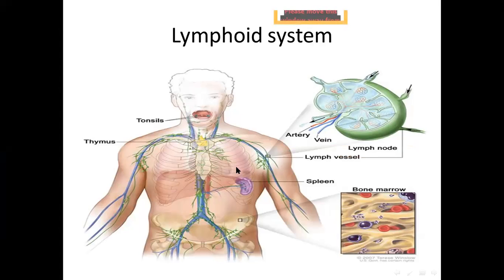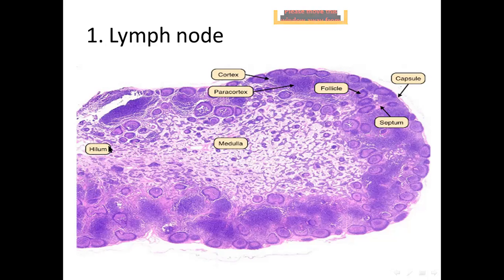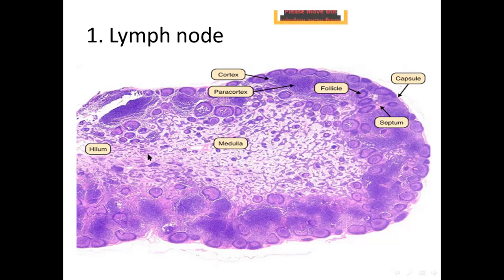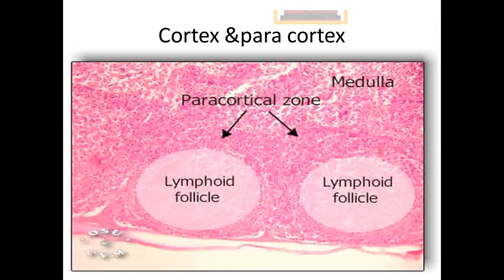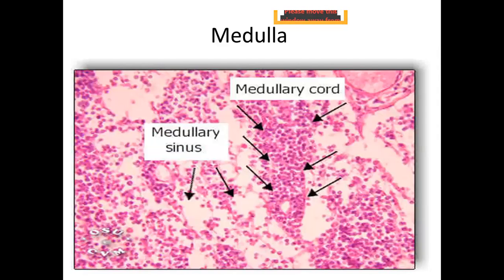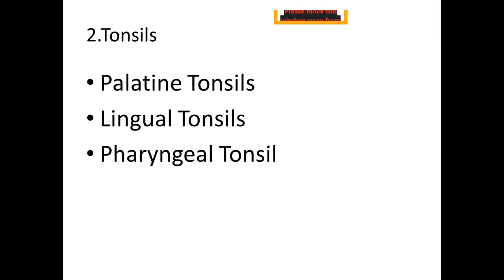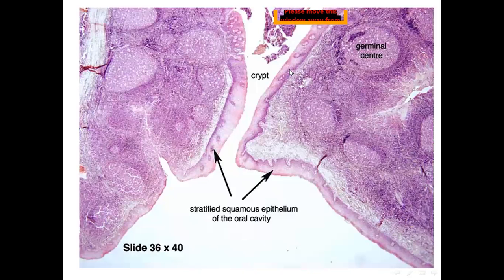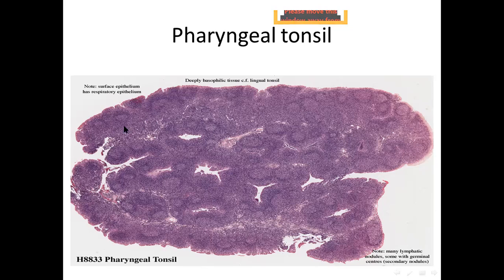lymph node& tonsils histology